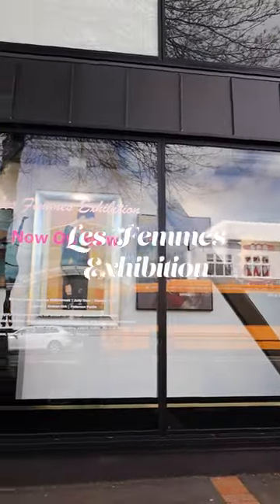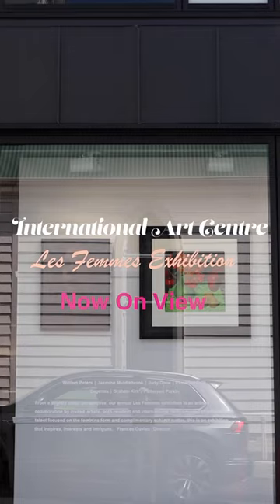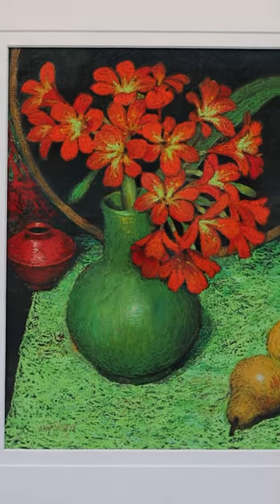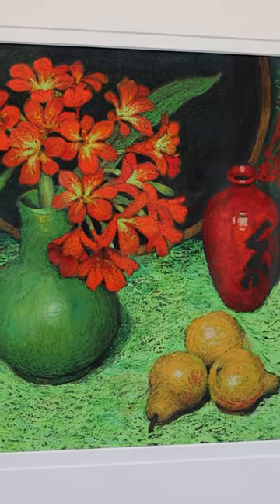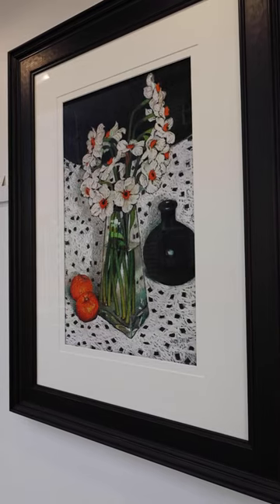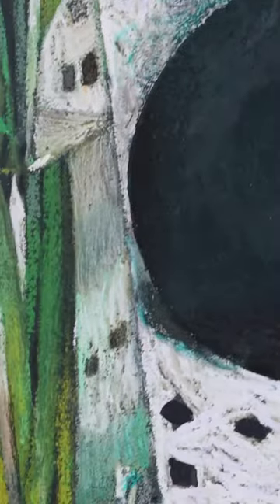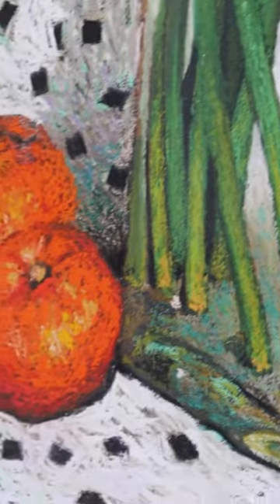LesFemmes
William Peters | Jasmine Middlebrook | Judy Drew | Vincenzo Calli | Patterson Parkin | Eugenea | Graham Kirk

From a slightly softer perspective, our annual Les Femmes exhibition is an artistic collaboration by invited artists, both resident and international. With a myriad of professional talent focused on the feminine form and complimentary subject matter, this is an exhibition that inspires, interests and intrigues.

Frances Davies - Director